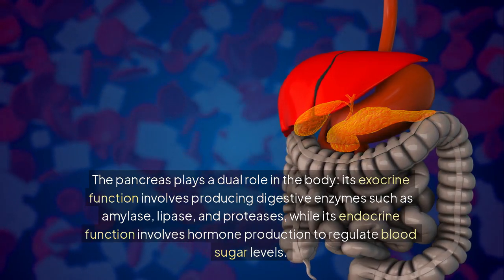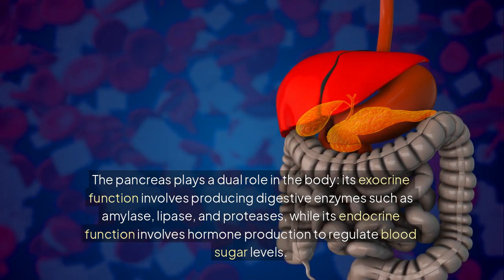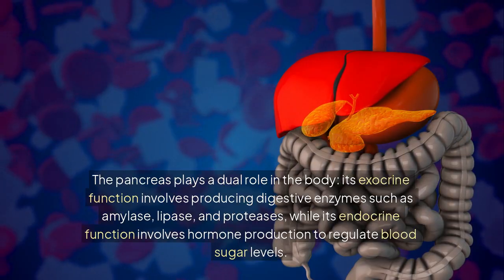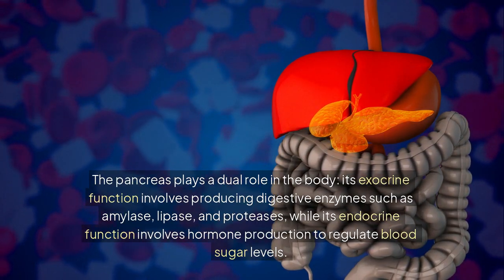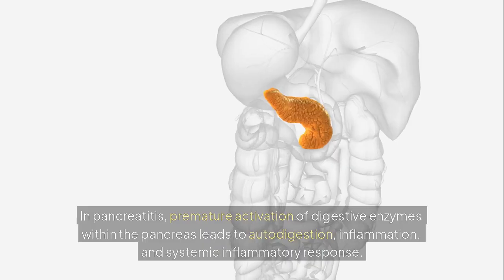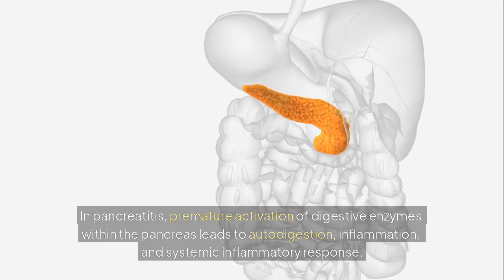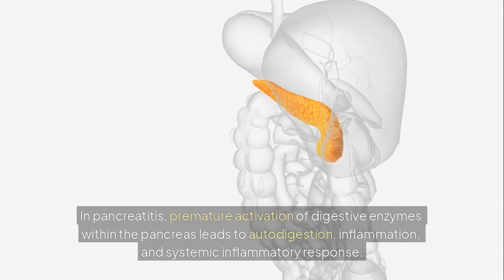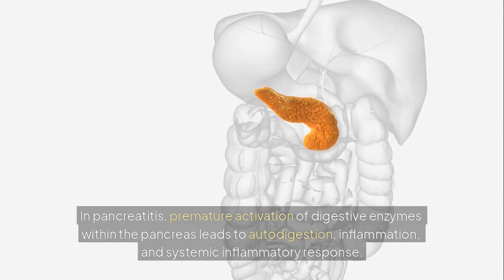Pancreatitis Pathophysiology and Holistic Nursing